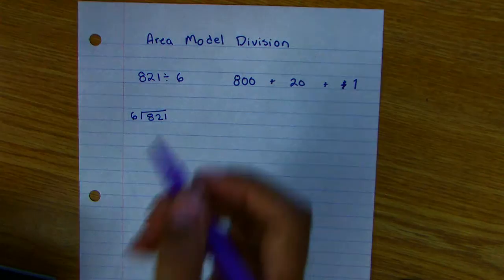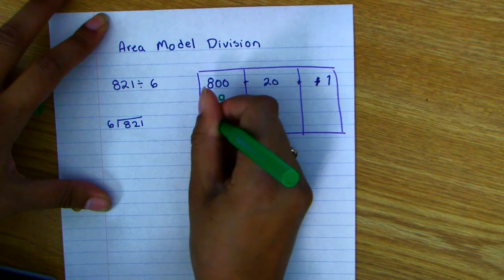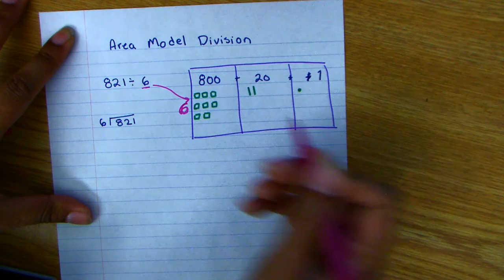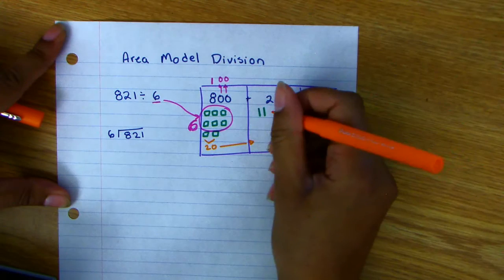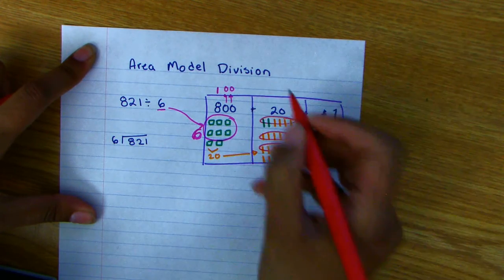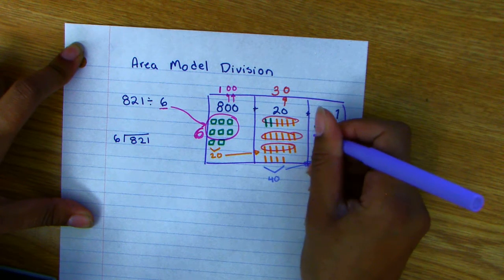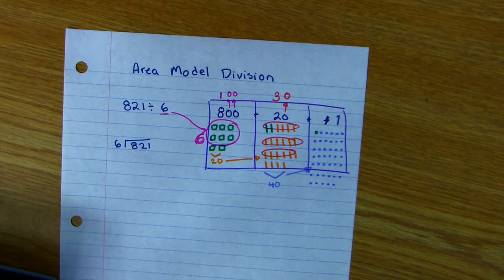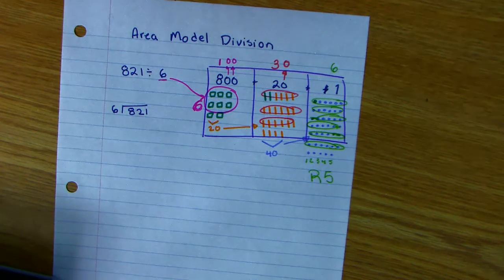Area Model Division with Sound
Enjoy this video and work on solving division problems using an area model and place value blocks.

This video goes with Topic 5 in enVisions Math.
The standard we are working on is 4.NBT.B.6.